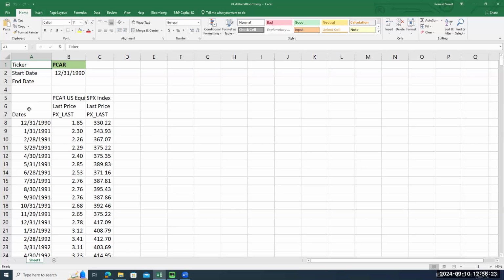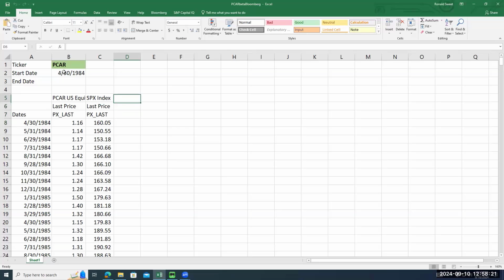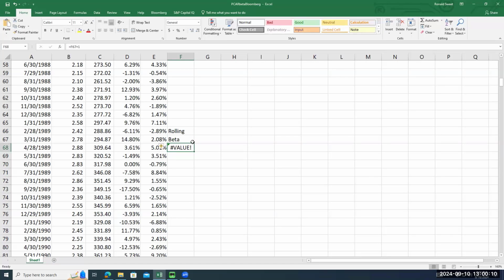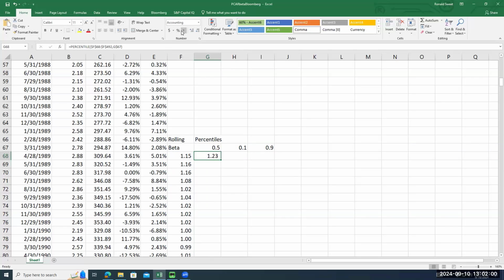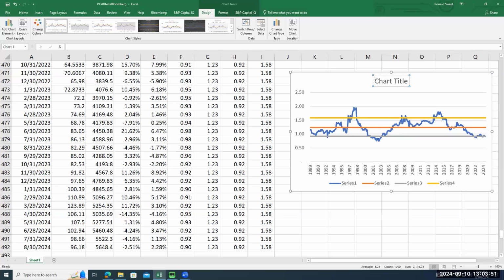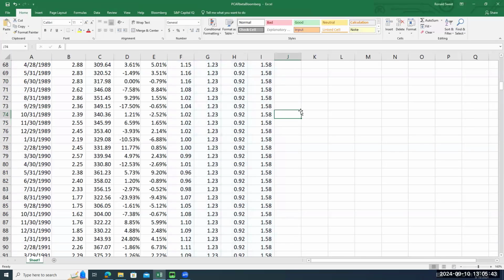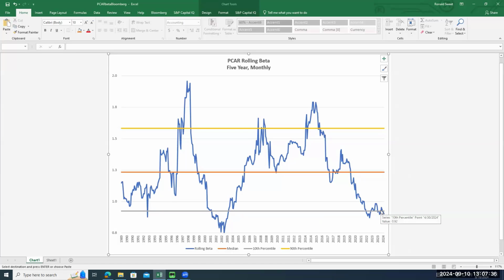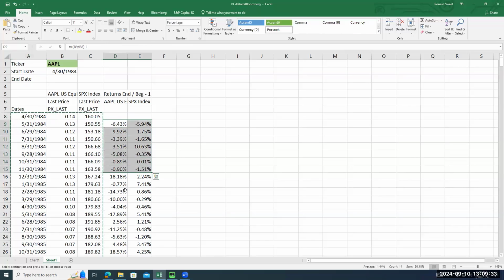How to create a rolling beta using Bloomberg